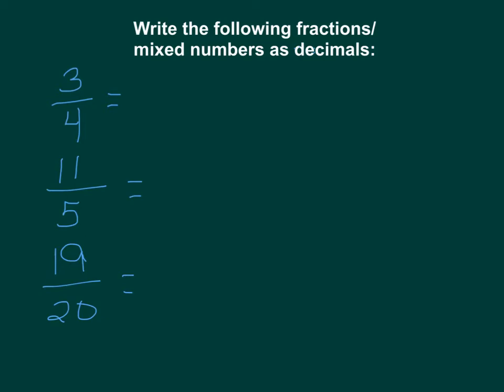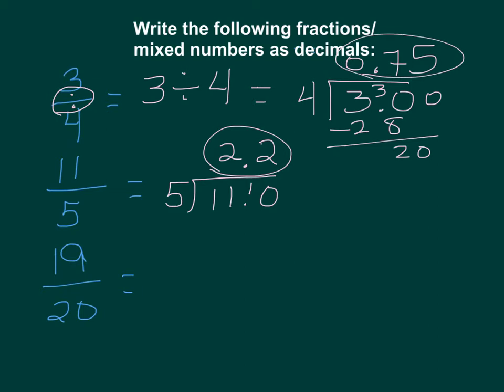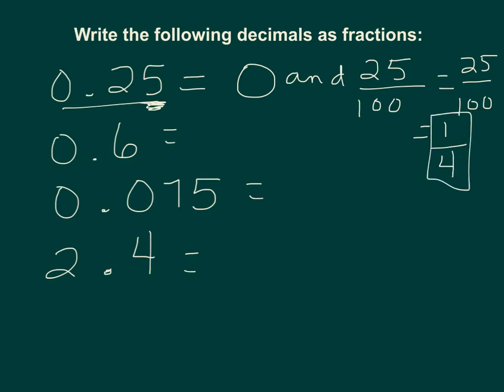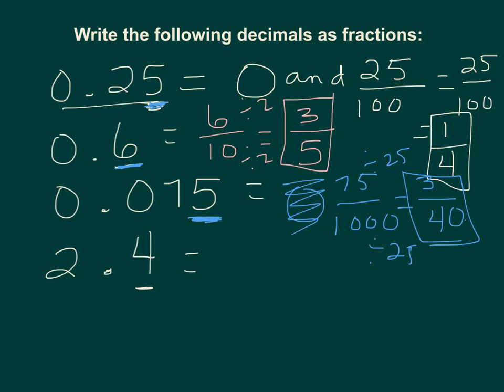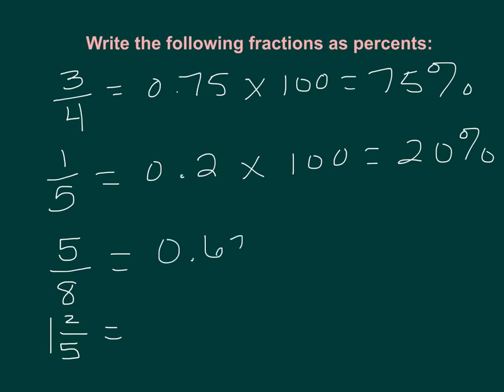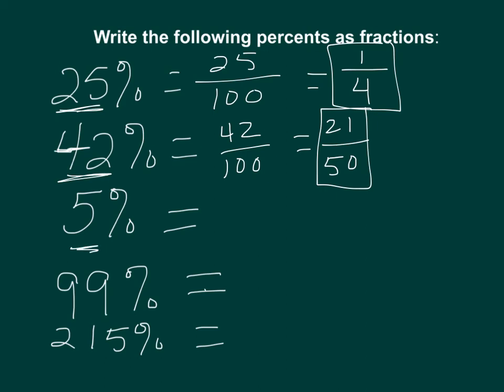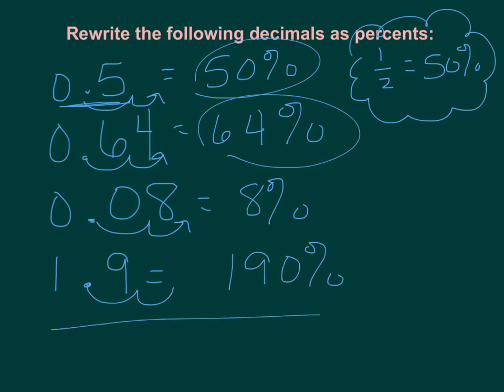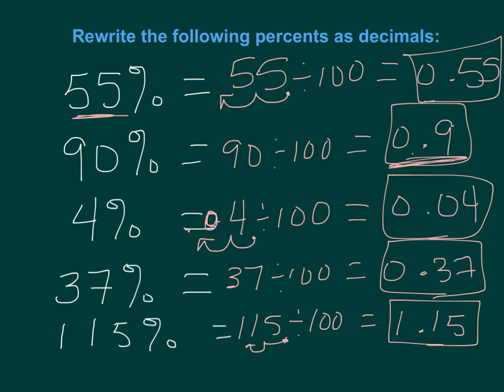Fractions, decimals and percents (May 2015)